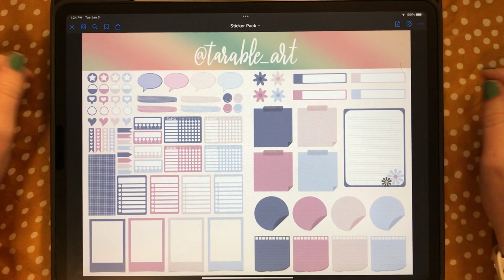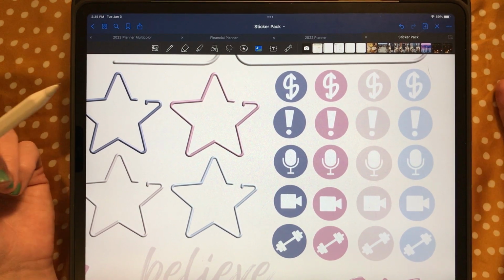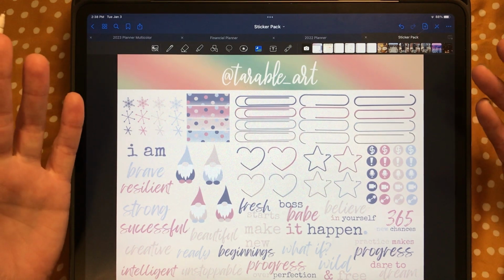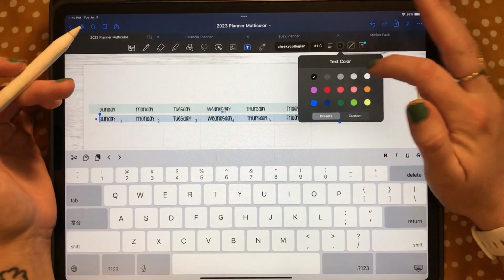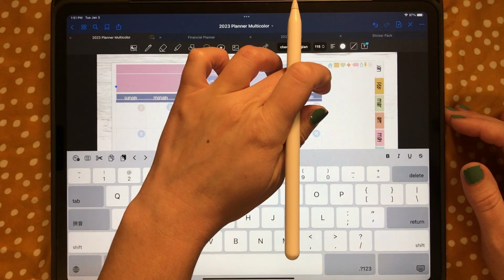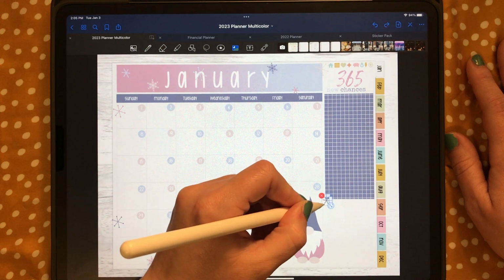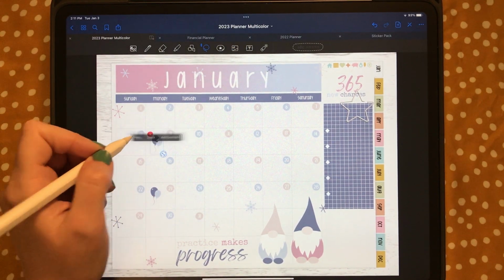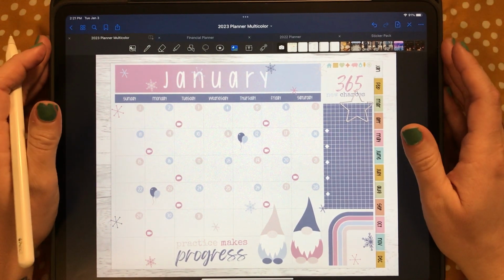January Plan With Me | Monthly Digital Planning for the New Year | Goodnotes 5 + iPad Pro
I'm SO excited to share my newest sticker releases with you all, available on my Etsy shop linked below. I'm doing things a little differently and only releasing one at a time, day by day for the next week. I'll add the links to the description below as they get released, or you can just head on over to my Etsy shop to check them out!.

I love planning for the new year and am in LOVE with this dreamy color palette for January. Grab a cup of your favorite drink and your digital planner and plan along with me!

MATCHING HEX CODES: # 8287a4, # d4a8b9, # e7dbdb, # d0d9ea

Products used in this video:

New Year Sticker Set 1: NEW!

January New Year Sticker Releases

New Year Sticker Set 2: NEW!

New Year Sticker Set 3: NEW!

New Year Sticker Set 4: NEW!

New Year Sticker Set 5: NEW!

Also check out my planners for 2023 if you haven't gotten yours yet!
2023 PLANNERS:
Gray

HAPPY PLANNING! 🥳